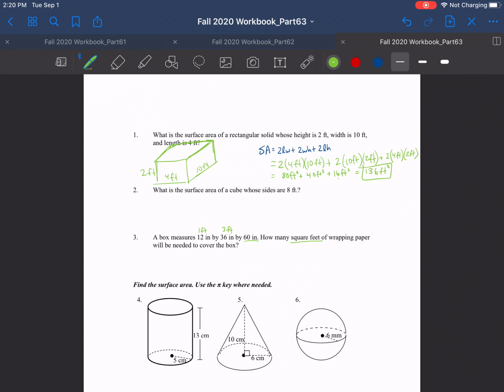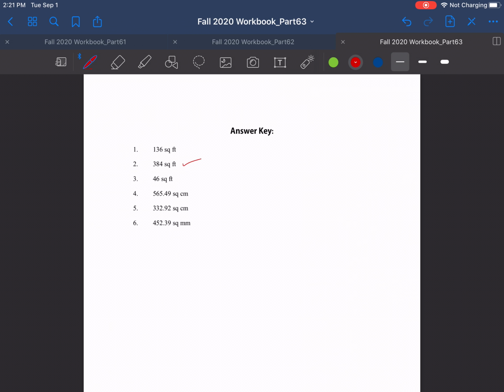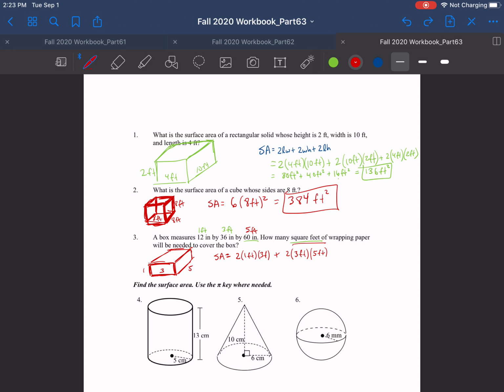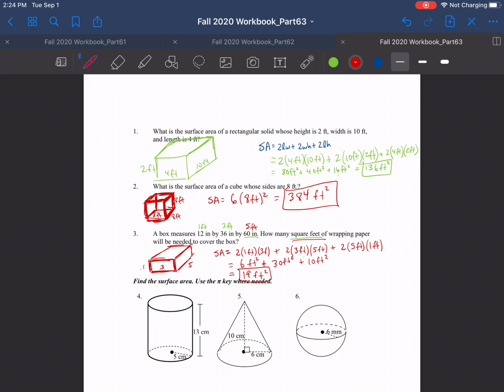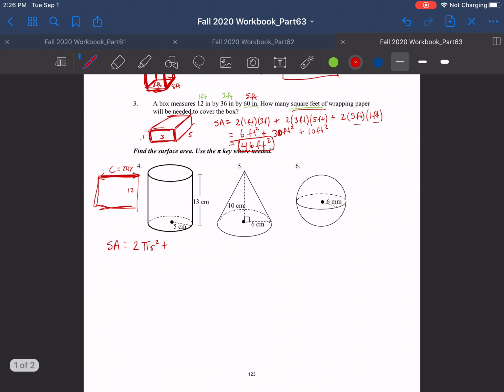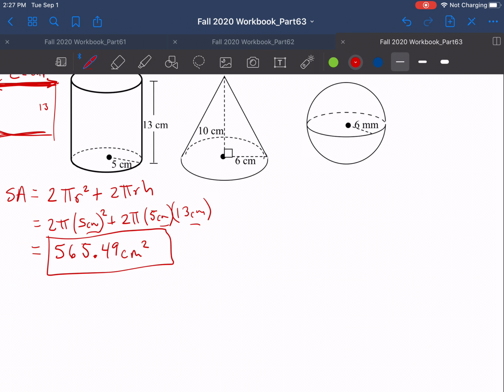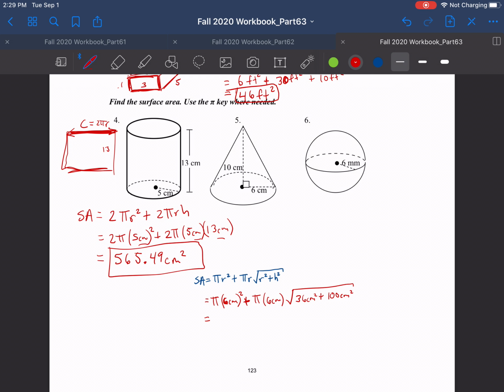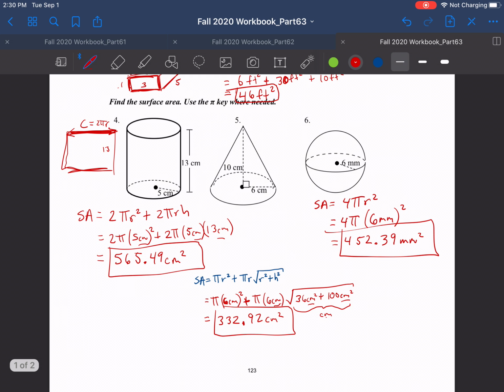Topics 8.4 Surface Area Problems